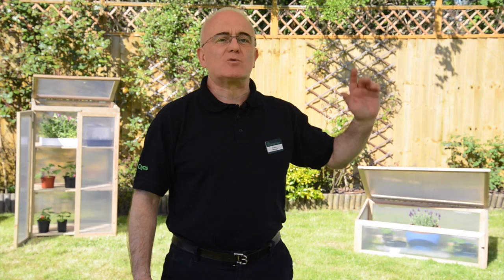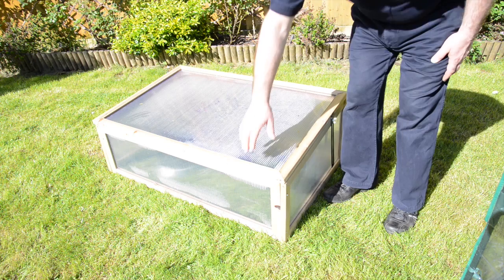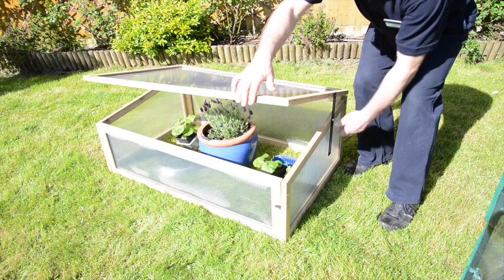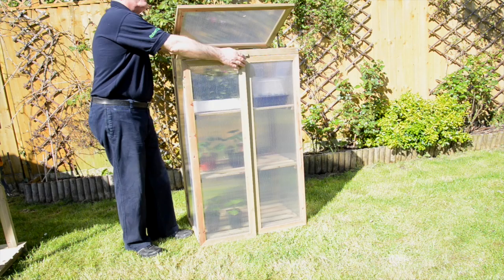Protect Young Plants with a Wooden Grow House or Cold Frame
This Wooden Grow House and Cold Frame are perfect protecting seedlings and your most delicate plants and flowers from harsh weather.